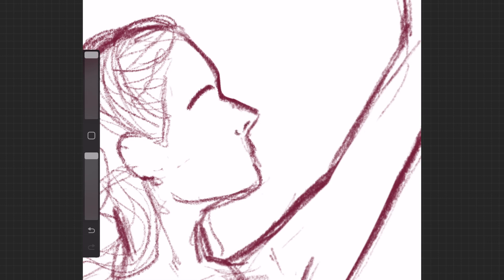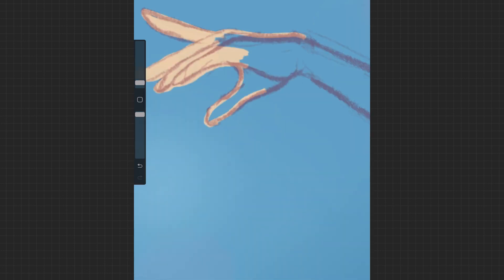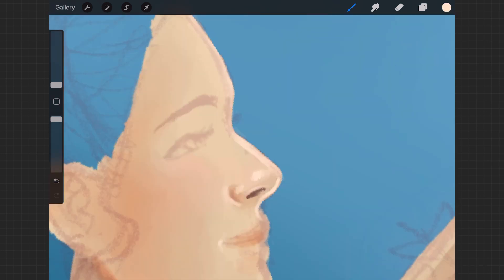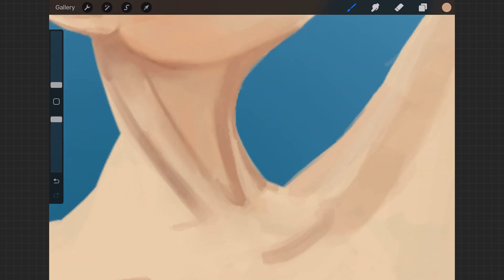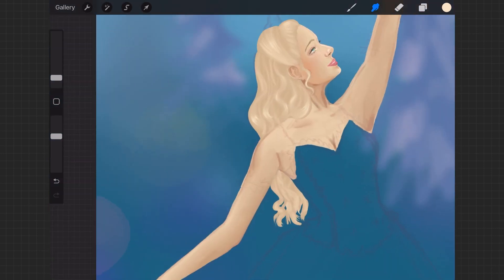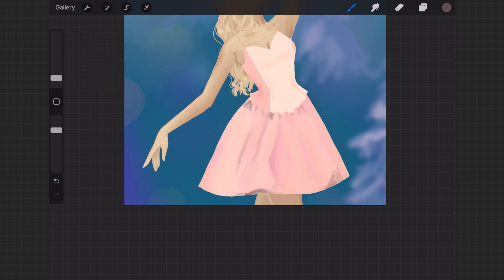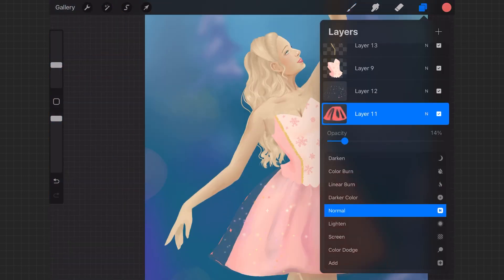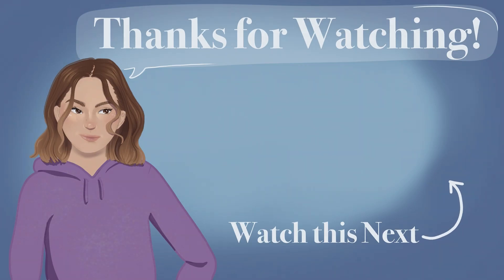Drawing Nutcracker Barbie ✨ | Procreate Drawing